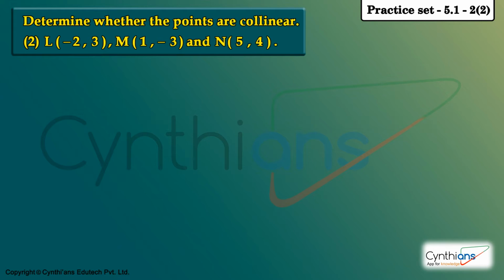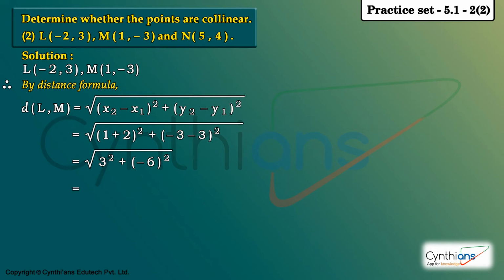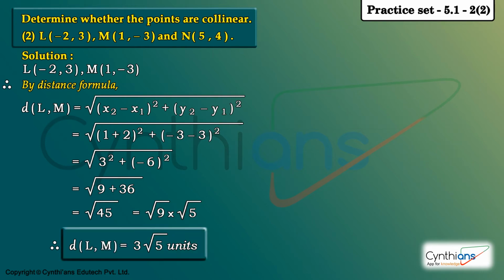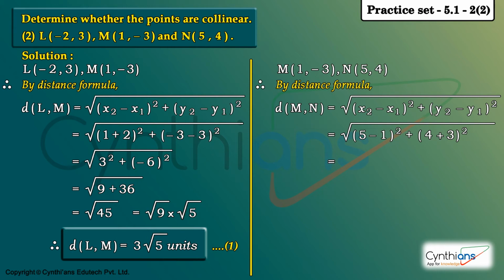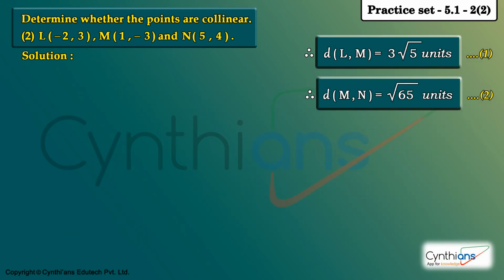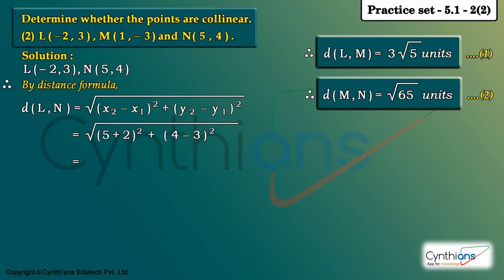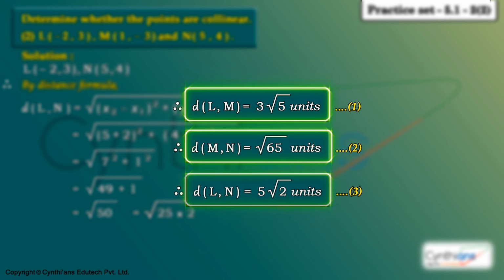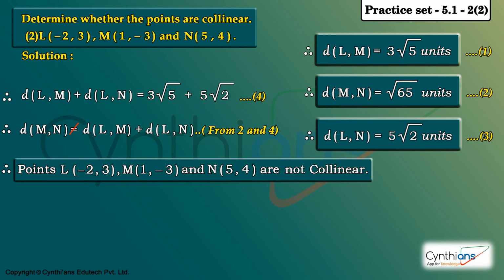Coordinate Geometry Class 10 Practice Set 5.1 sum no 2 - 2 (Maharashtra Board )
Co-ordinate Geometry Practice set 5.1 sum no. 2 - 2 is explained by the faculty in this video keeping in mind the grasping range of various students. The explanation of this sum, here will help students to understand the concept clearly and later also apply in the related problems.
Sum Explained by - Wahid Syed
Follow Wahid Syed on Instagram -